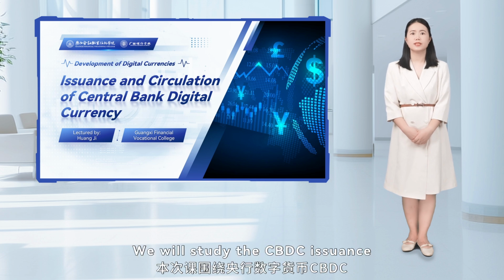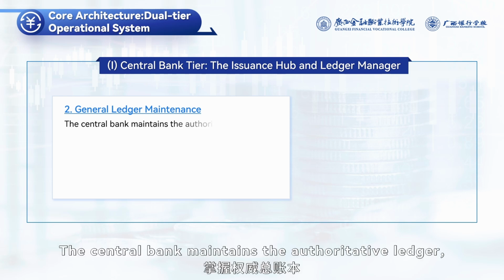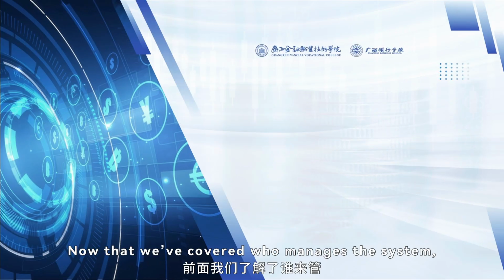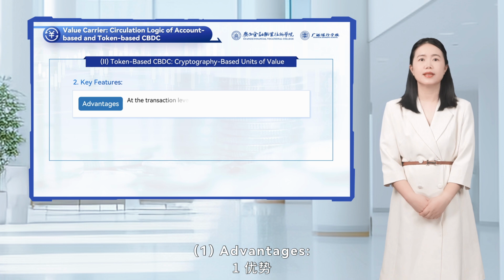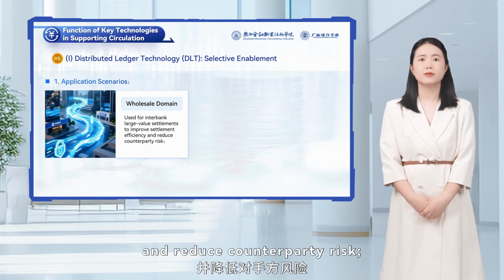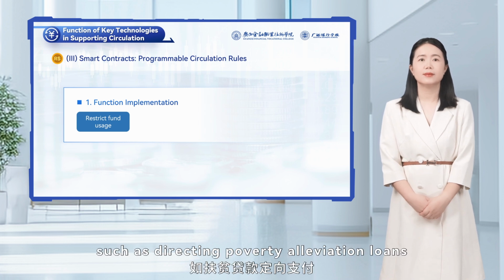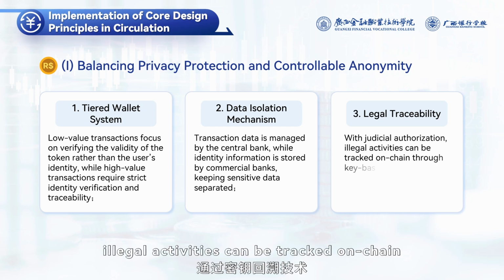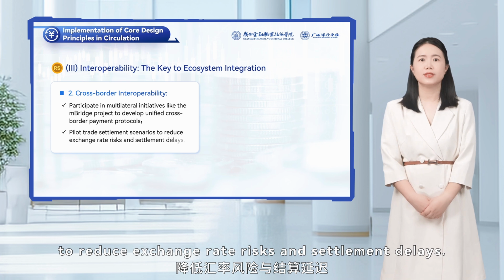4.5 Issuance and Circulation of Central Bank Digital Currency